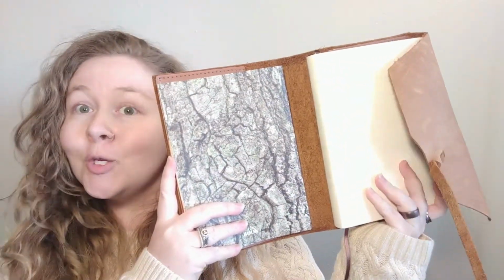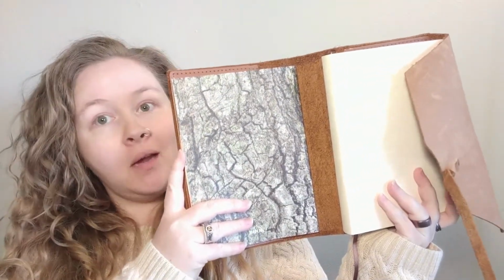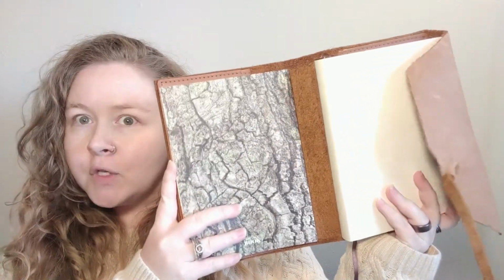How I picked My Bullet Journal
Hey you! I'm so glad that you're here today. If you want more information on how to select your own bullet journal for your spiritual practice check out my blog post here:

If you're looking for ideas to prompt your Spiritual Growth go to the link below for Free Spirituality Journaling Prompts:

What are you doing today to connect to your spirituality?

TUL Gel Pen Black
TUL Mechanical Pencil